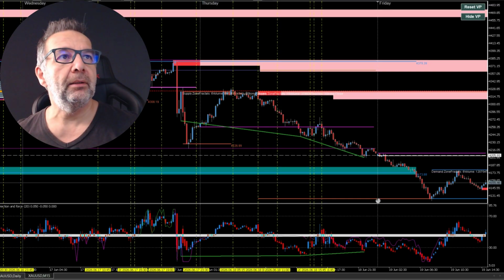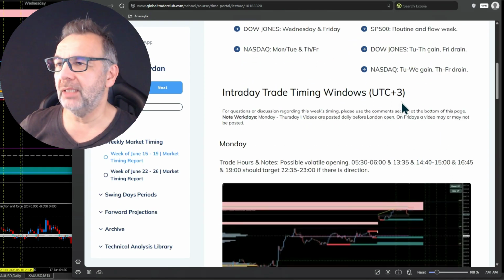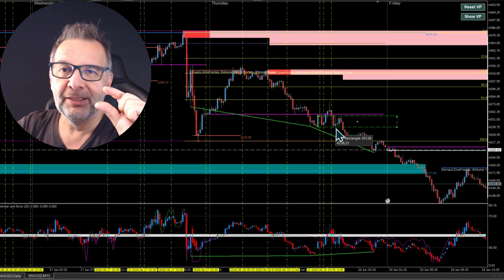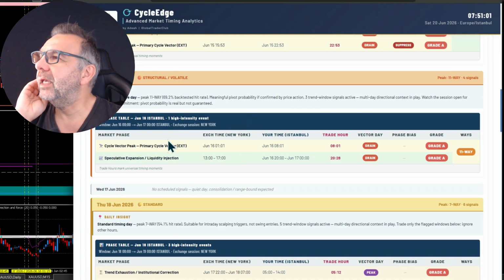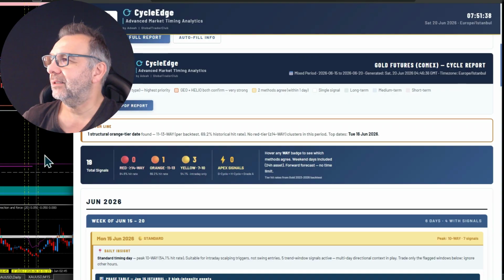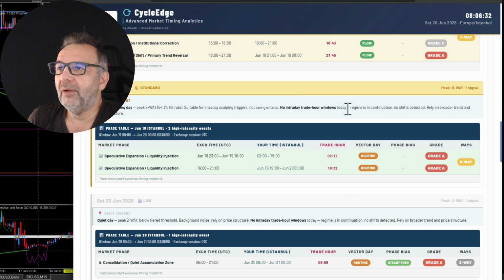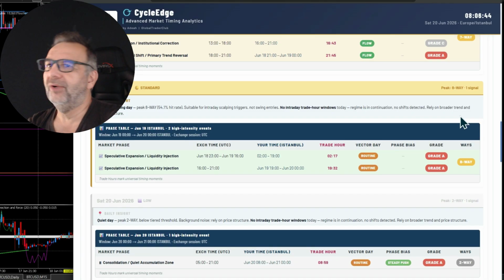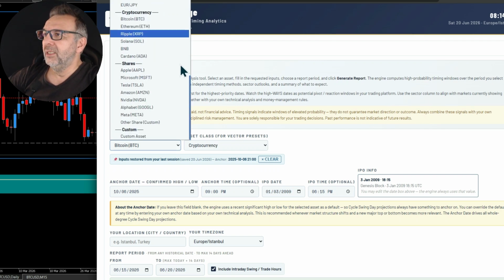Weekly Wrap-up for Members - the EURUSD trade + BTC and Gold what I said what happened review!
I give traders the missing piece — precise market timing — and transform how they trade, reducing stress while building the discipline and consistency that real profitability is built on. Precision market timing is the only objective solution to trader stress, inconsistent results, and unnecessary risk. WANT MY EXACT MARKET TIMING FOR NEXT WEEK?
Get 7 days of full access to the Research Portal for just $19. No strings attached, no automatic renewals. Get the $19 Trial Here and a free pdf timing blueprint

✅ Daily Trade Hours: The exact windows for high-probability execution.
✅ Weekly/Monthly Swing Days: Know trend change dates in advance.
✅ Member-Only Daily Videos: Step-by-step market breakdowns and setups.